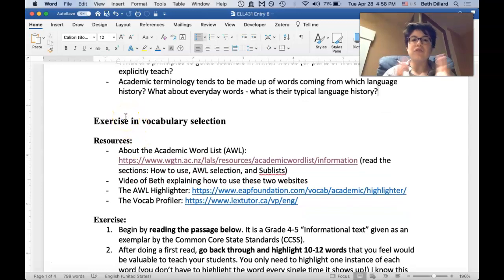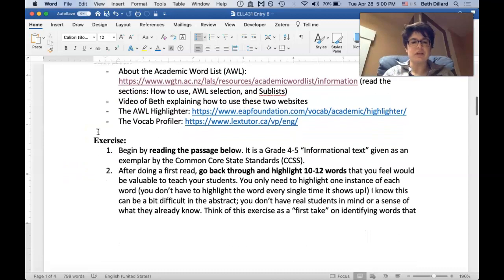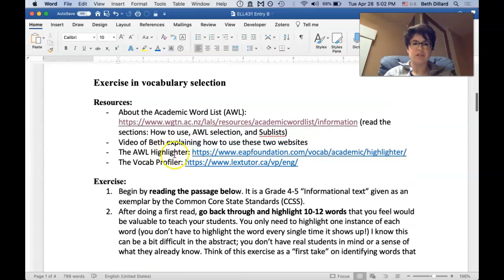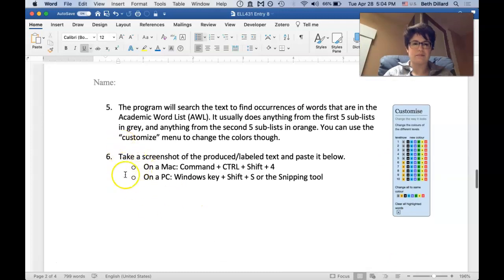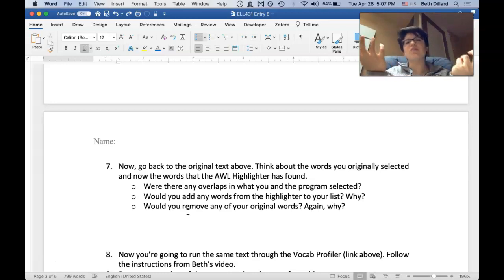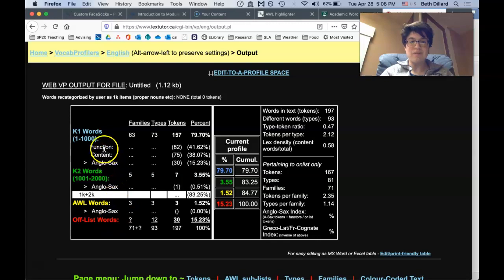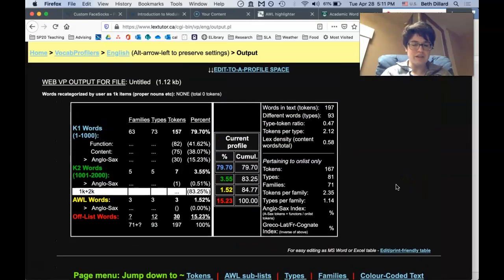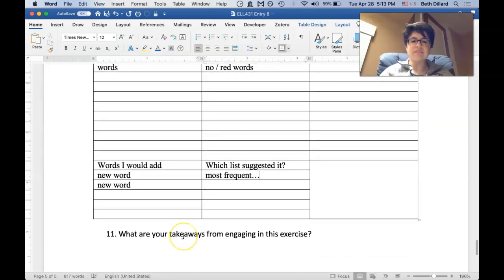How to use word selection software